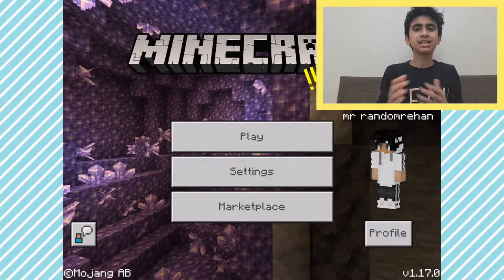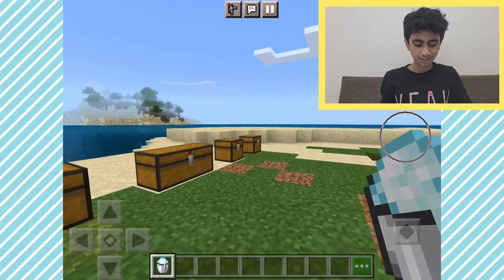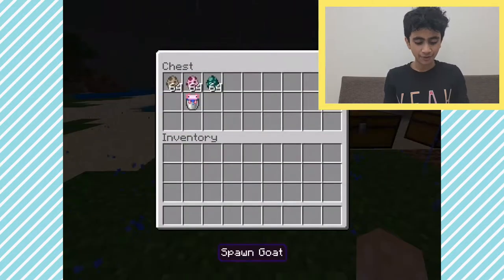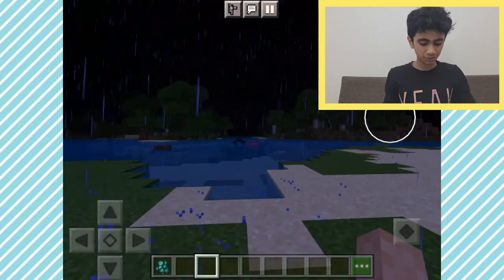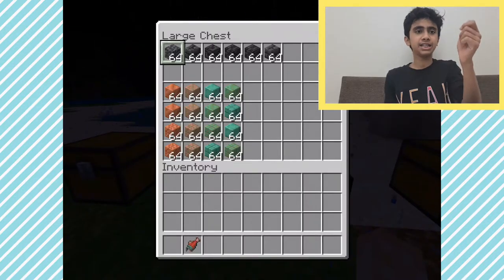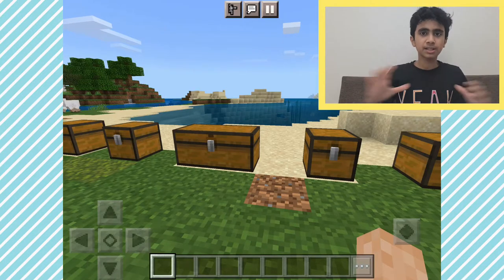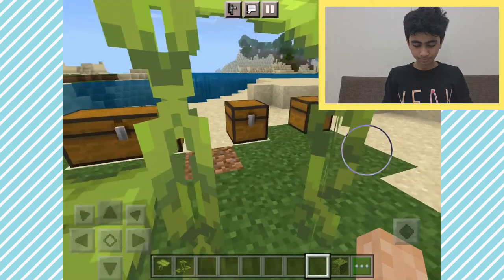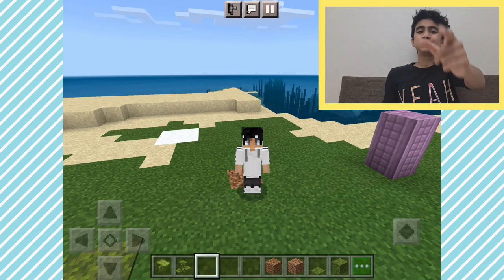everything in the minecraft caves and cliffs update | minecraft 1.17 | minecraft new update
minecraft caves and cliffs or 1.17 update is the most awaited update the game has ever had

My cousin’s channel: Super eyeshow